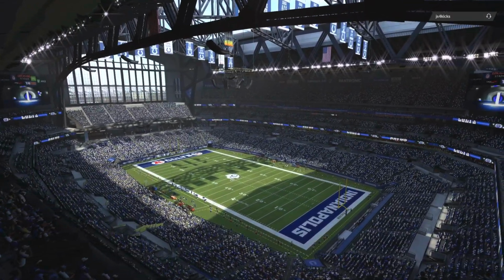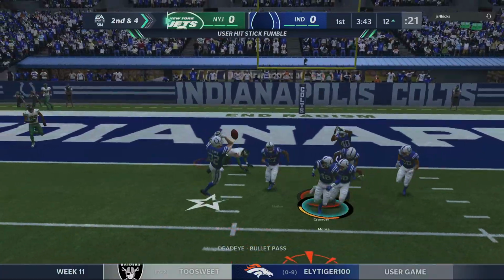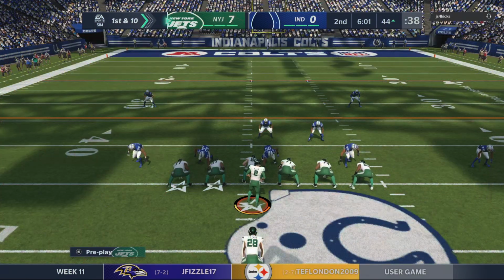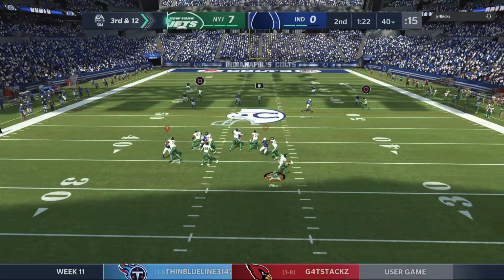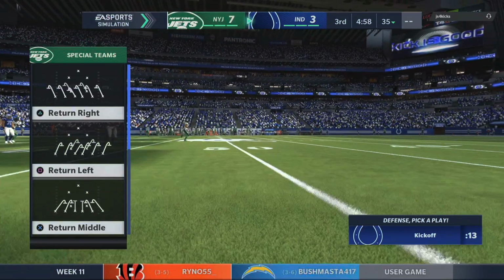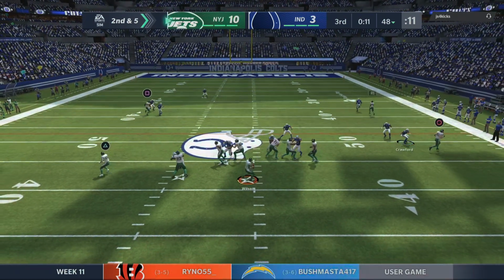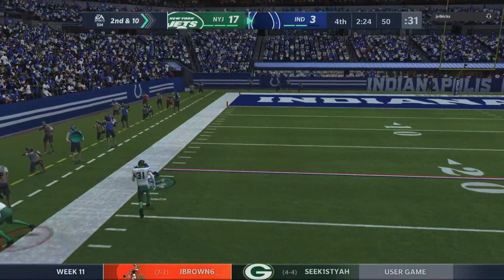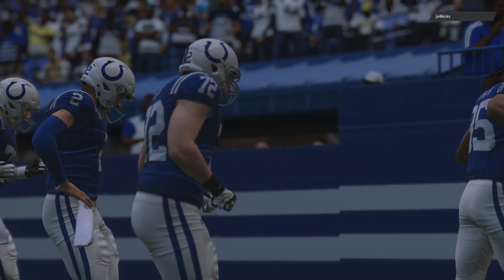Madden 21 | MaddenHeads SLG Season 2 Week 11 (Jets vs Colts)